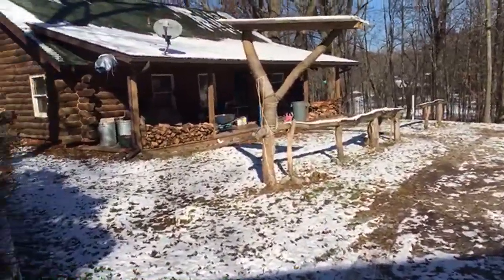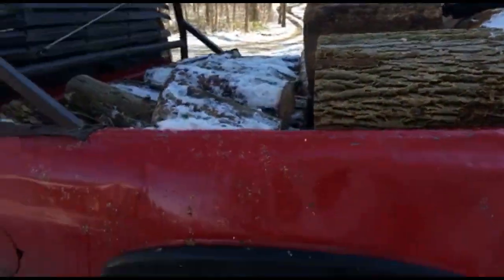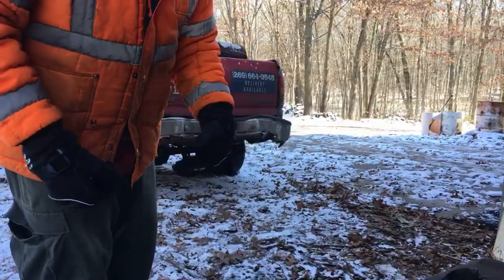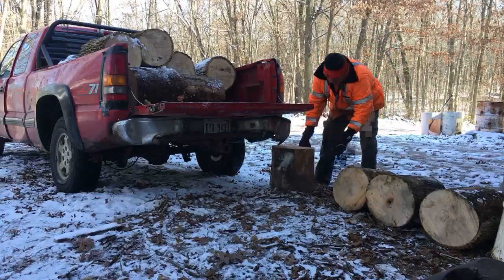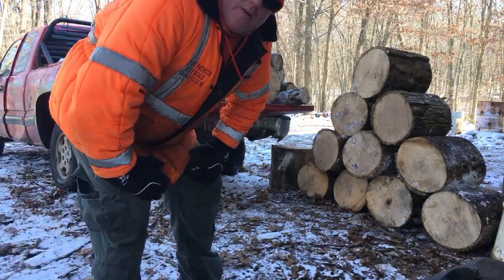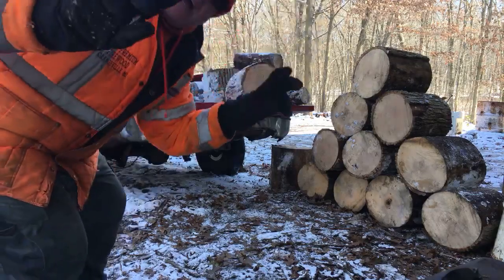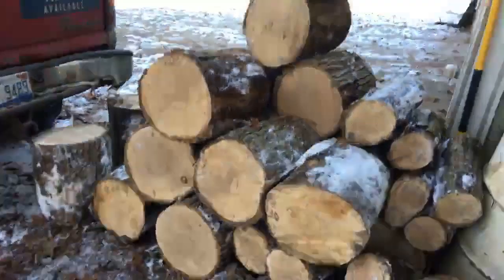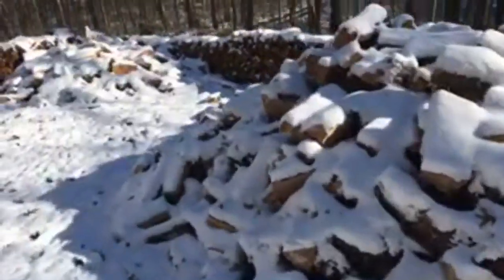How to safely & efficiently unload/stack firewood blocks from pickup truck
How to safely and efficiently unload firewood blocks from pickup truck.   In this livestream video I show you how I unload/stack ash firewood rounds that I just cut